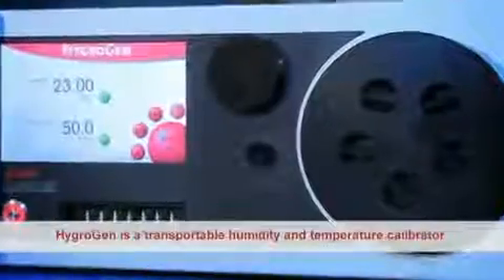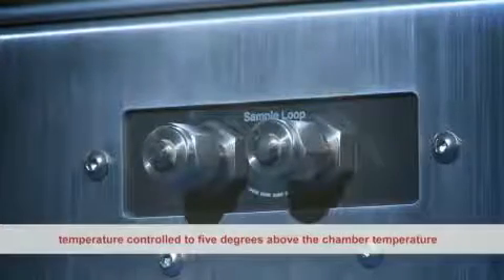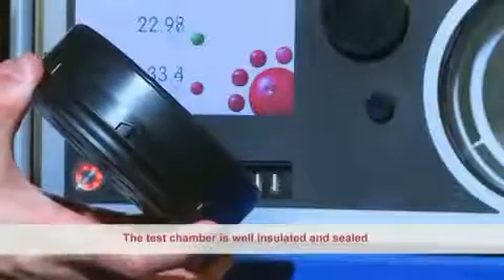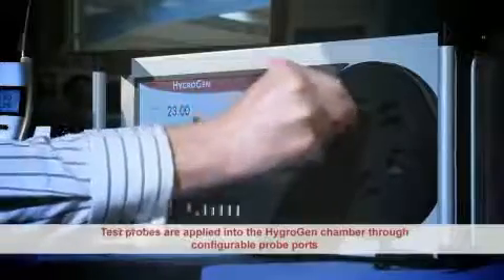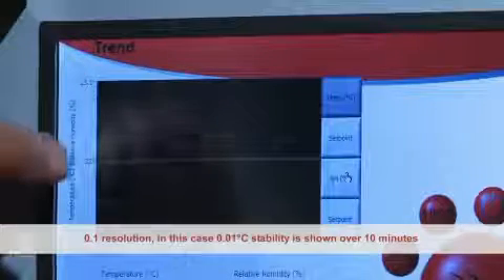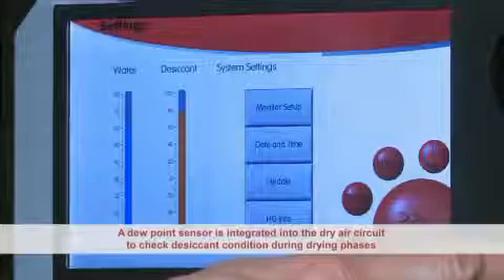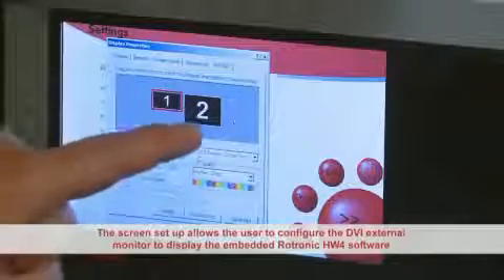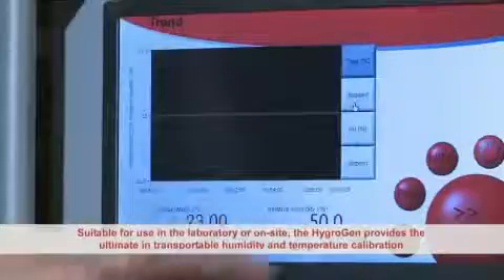Rotronic HygroGen Relative Humidity and Temperature Calibrator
Portable humidity and temperature generator to calibrate humidity and temperature measuring instruments (multi-point calibration)

Applications
The new HygroGen2 is a portable generator for calibration of humidity and temperature measuring instruments. The device sets a new standard in portable calibration. The HygroGen2 works like a "mobile calibration laboratory" and is intended for companies that regularly need to calibrate a large number of probes. The calibrator allows simply, flexible calibration with the advantage that the calibrated units can be integrated in the operative processes again quickly. The HygroGen offers numerous outstanding benefits particularly to the pharmaceutical industry.

Features
• Generates a stable reference environment Range of application: 0…60 °C, accuracy: ±0.05 K
• Reaches equilibrium humidity in typically 5 minutes
• Suitable for all humidity and temperature probes
• Calibrates up to 5 probes simultaneously
• Easy-to-use trouchscreen monitor
• DVI interface for external monitor
• USB interface for connection of keyboard, mouse and ROTRONIC USB probes
• The integrated HW4 software ensures easy calibration and adjustment of all probes.
• External heated connections for a dew point mirror reference are standard. This allows the user to adjust the reference probes with extremely high precision or to reduce the total calibration uncertainty.
• The water quality is kept at a high level by a UV sterilizer, meaning algae and bacteria cannot form.

Optional FEATURES

AutoCal
Automated calibration of up to 6 HC2 probes connected via AC3001 USB adaptor:
- Option to automatically adjust 1 temperature and 10 humidity points
- Creates PDF calibration certificate for each probe under test
- 20 user programs (up to 200 set points per program)

Range Extension
- Temperature range extension -5...60 °C (Standard 0...60 °C)
- Humidity range extension 2...99 %RH (Standard 5...95 %RH)

NEW: AutoCal+ / Dew Point Mirror MBW 473
New HygroGen2 software version 2.1 further extends the utility of the instrument, with the ability to use MBW chilled mirror hygrometers as the AutoCal calibration reference.
Rotronic has worked with MBW - the world’s leading chilled mirror manufacturer - to integrate their products with the HygroGen2. Particularly well suited is the MBW 473 Dew Point Mirror, whose RP2 measuring head is designed to be directly inserted into the working volume of the HygroGen2, and works across its full range (Not part of the setup. To be purchased separately).

NEW: Remote Control
Remote Control allows a larger screen interface to be used via another device, and is cross platform, allowing access from Windows, Mac, iOS and Android.